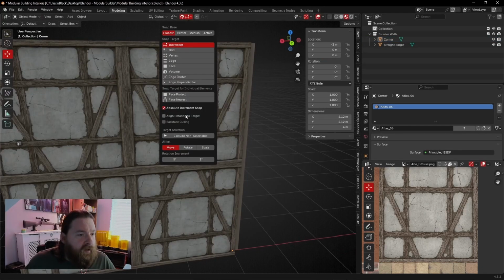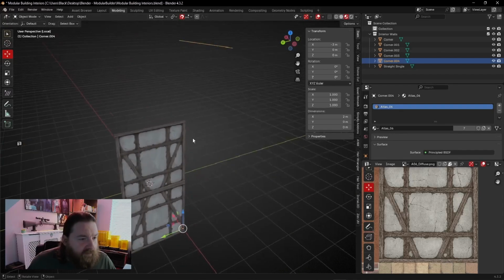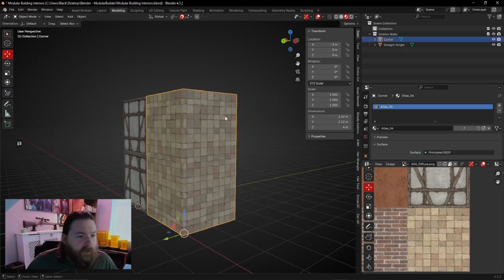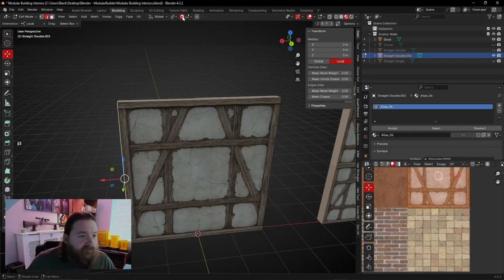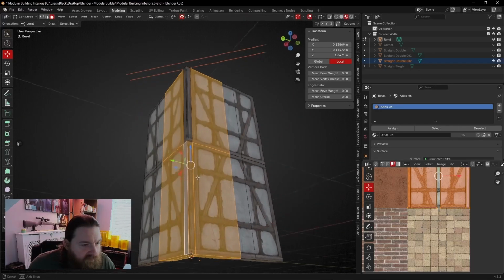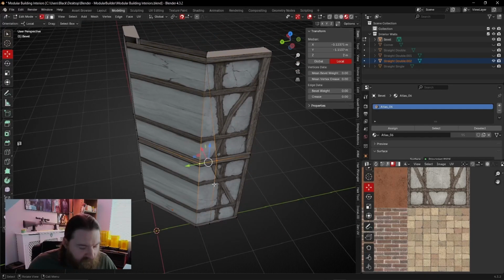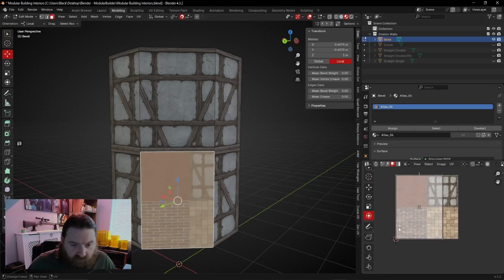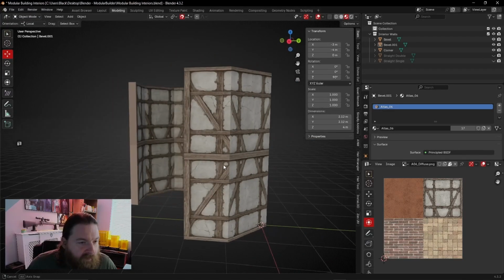Blender Modular Design (Interior) - 35 Basic Wall Editing Techniques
Starting over again with some basic approaches to modular interior design. Nothing here will be a huge difference as far as the principals go but some minor changes to the techniques and approaches will be covered.

NOTE: Its strongly recommended for beginners to go from video 01 from the playlist as i will not be spoon feeding the very basics anymore, this is intended to be more for intermediate users.

This is a real time badly narrated follow along style video where I will go through my whole process for creating modular environments in Blender, from starting out with the painfully basics to much more advanced modelling and texturing techniques. At the moment this is planned to be an ongoing project with weekly or biweekly uploads, but all is subject to change.